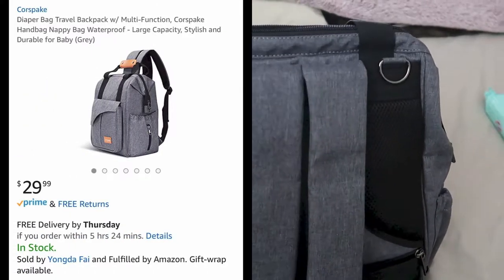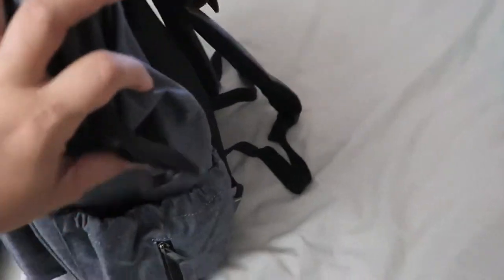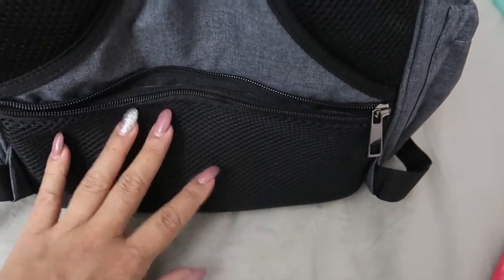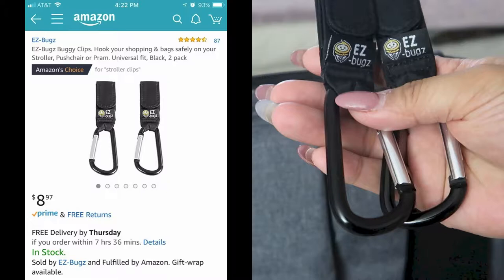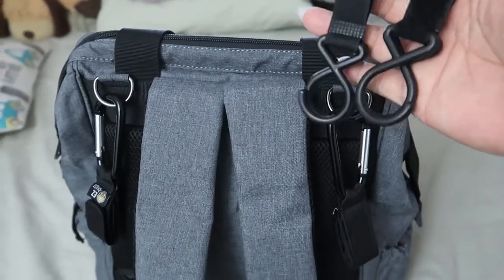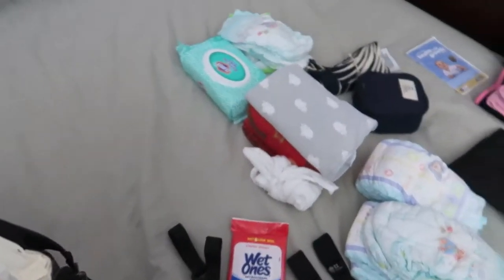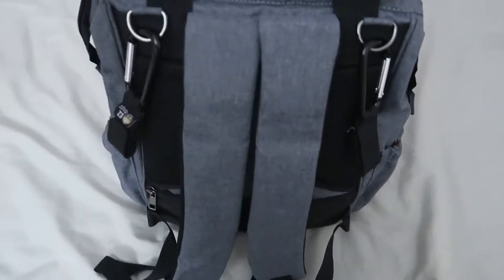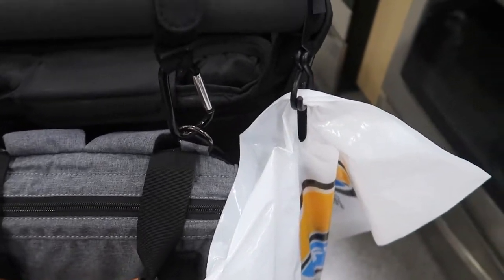DIAPER BACKPACK REVIEW | June 25, 2018 | MHEARTSN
Corspake Diaper Backpack Review. Are you looking for a good diaper backpack that's inexpensive? I hope the information I've provided will help your decision on choosing a diaper backpack.

Diaper Backpack

Stroller Straps

VERO - mheartsn